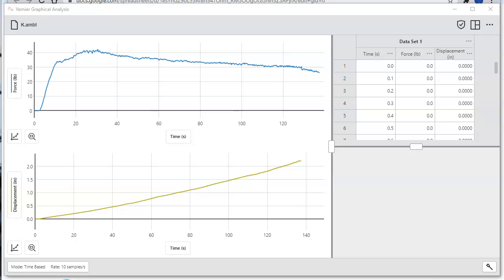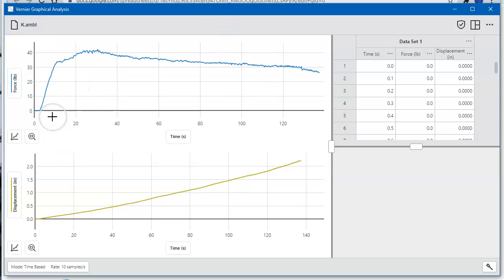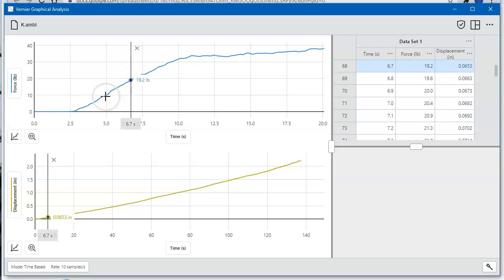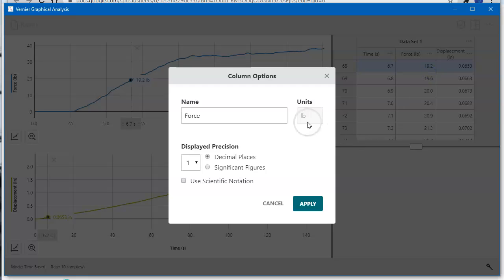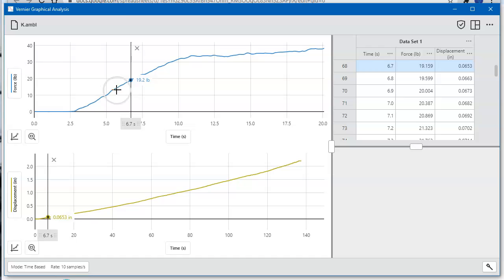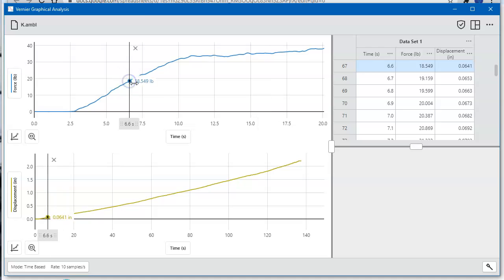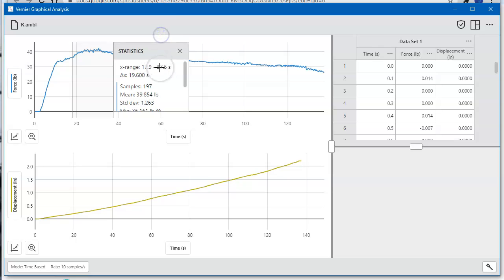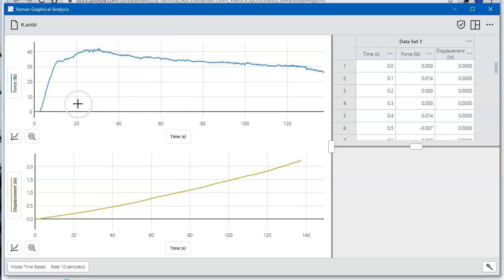21-01-22 AE Vernier Graphical Analysis for F and D measureme